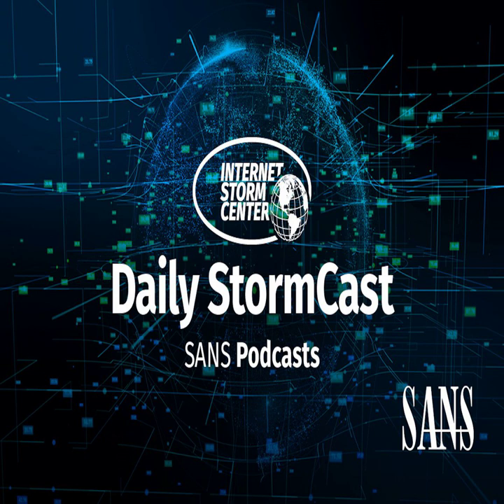Network Security News Summary for Friday February 24th, 2023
Updated Exchange AV Guidance; Home Network Security; Datacenter Attacks; npm spam; more malicious pypi